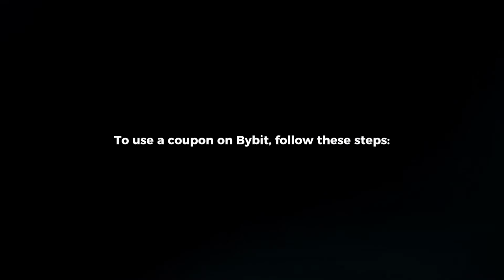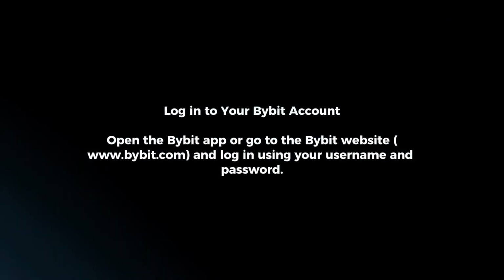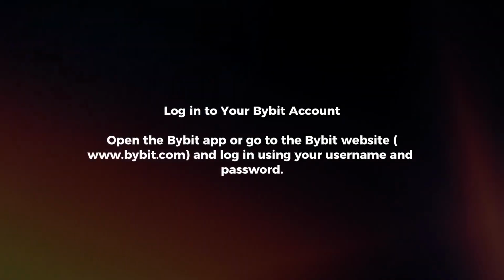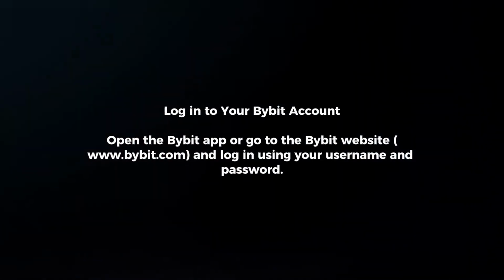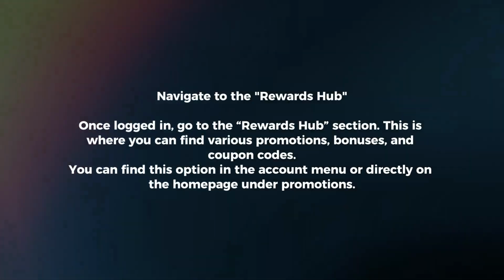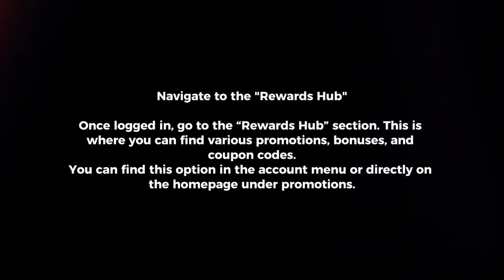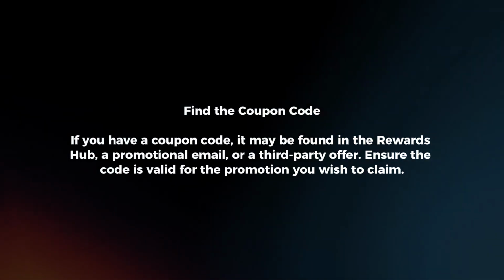How To Use Coupon In Bybit (2025)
In this video I will explain How You Can Use Coupon In Bybit In 2025.